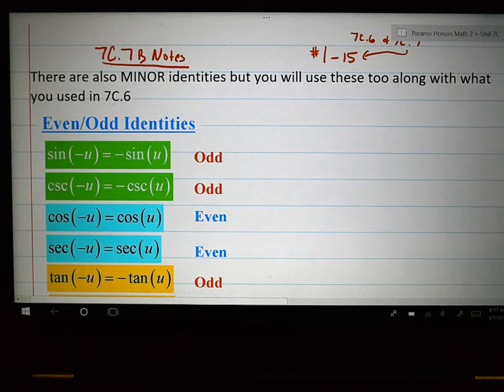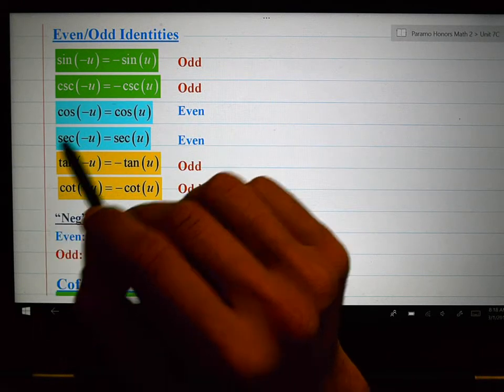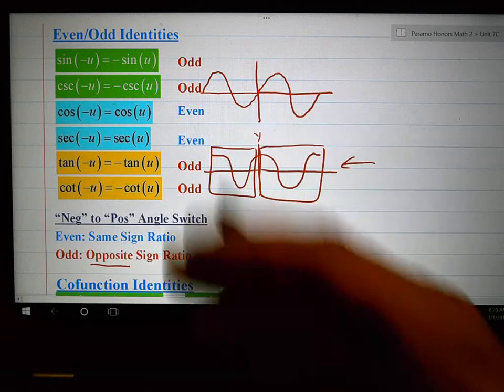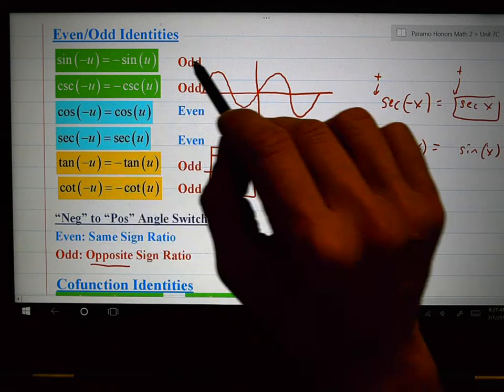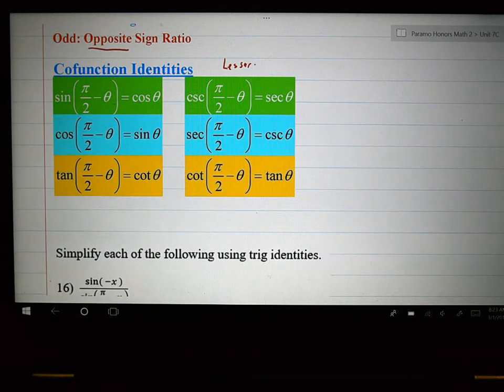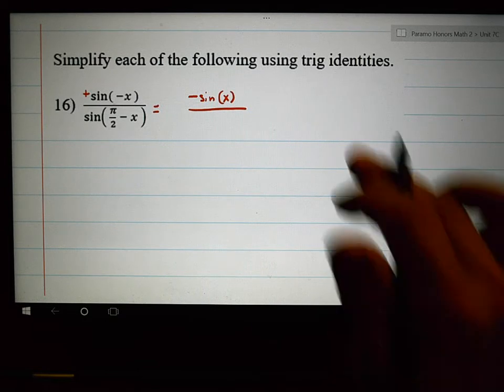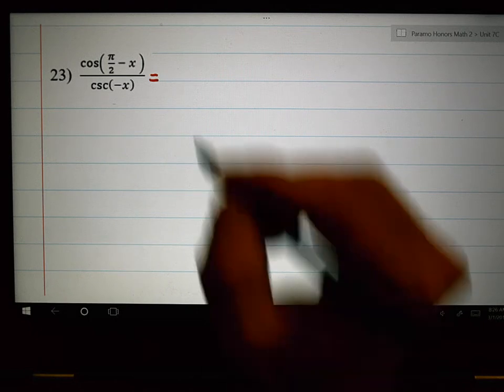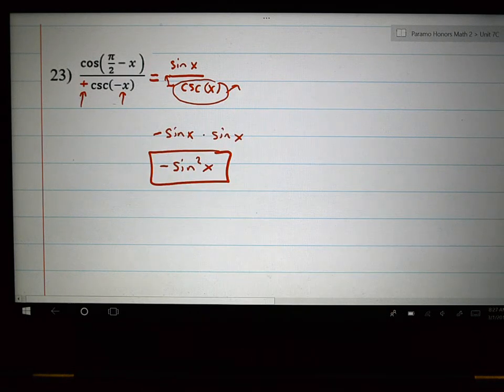7C 7 Trig Proofs Part 2